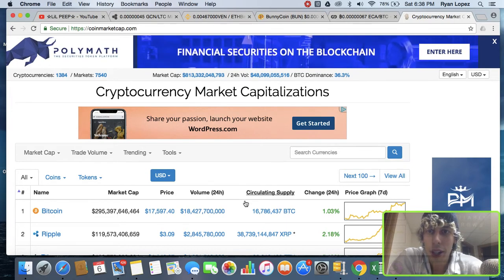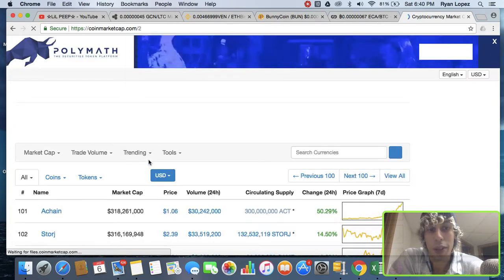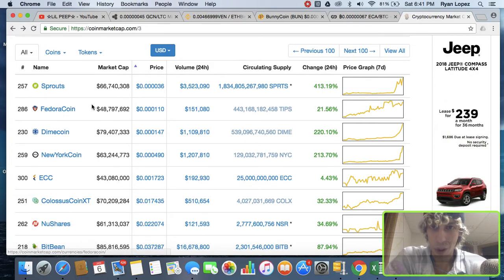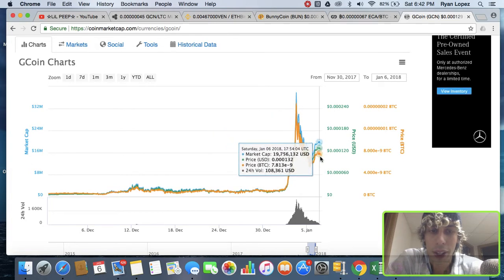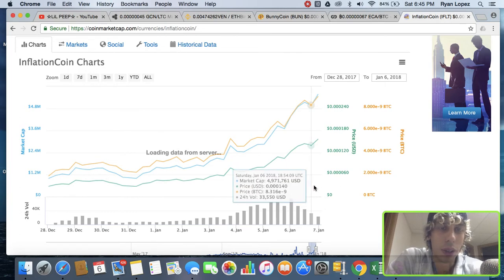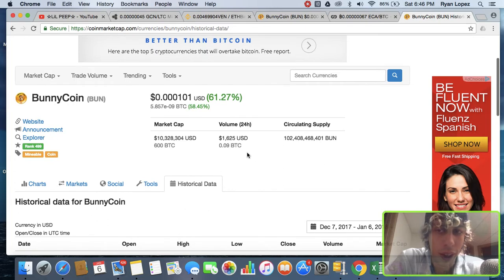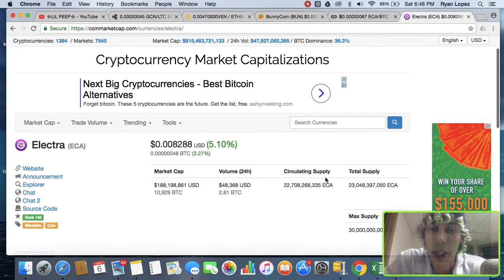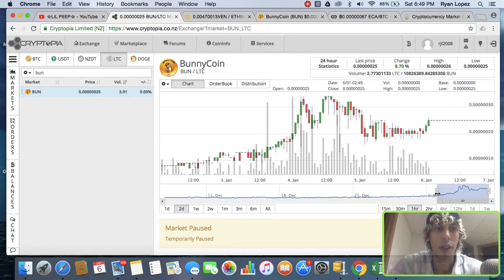LOW CAP CRYPTO: 2017 Momentum Coins | Crypto Analysis | Micro-Cap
Today we will be doing an ALTCOIN REVIEW of LOW CAP CRYPTO coins.  Subscribe to LOW CAP CRYPTO for more updates on all of your BEST ALTCOINS to buy, LOW CAP ALTCOINS and TOP ALTCOINS in 2019 including ALTCOIN REVIEWS and many more CRYPTO GEMS and MASTERNODES 2019 coins.

Do you have a favorite LOW CAP CRYPTO coin or CRYPTO GEMS 2019 coin?

COMMENT your favorite coin and LIKE!
ABOUT RYAN LOPEZ

I discovered cryptocurrency during the epic bull run of December of 2017 and have been hooked ever since.  Since then I have been researching the many areas of crypto, primarily LOW CAP ALTCOINS.  The goal of this channel is to promote cryptocurrency awareness, education, safety and risk management tips from the beginner buyer to the seasoned altcoin veteran. This channel is the place to be if you want to stay informed on all of the latest LOW CAP ALTCOINS.
SPONSOR AN ALTCOIN REVIEW or a video featuring your product or service

Let's do business together! What better way to reach your audience than with a professionally made high quality video. You can sponsor a video, get a shout out, or sponsor the whole channel.
BTC: 32WC3NfRws49Yaz46jhd5q33oowiXhuLbA
ECA: EVmLap2nP1uiAES995raWXedM2LUpg5xgc
D: DHr4cMYbujE2JR7AR8ZhMY2hvfL68FfjdF